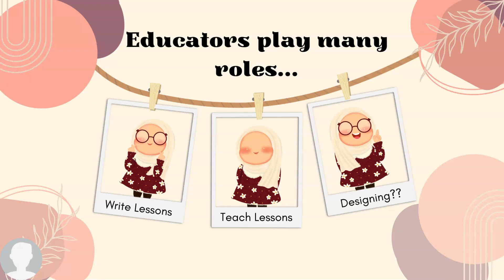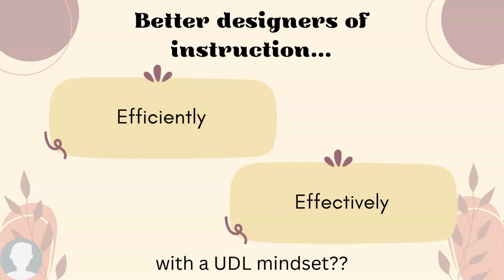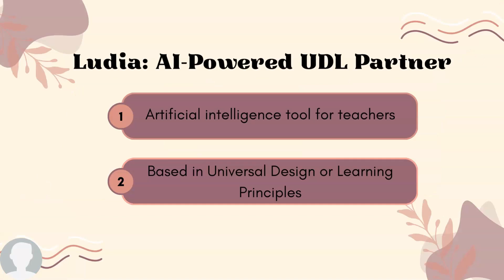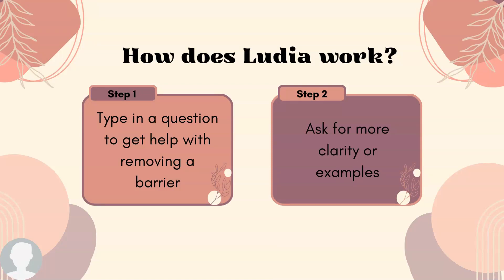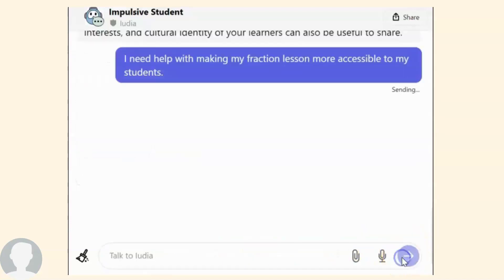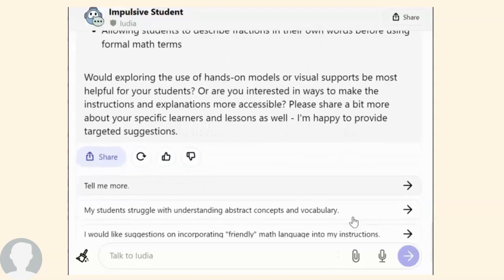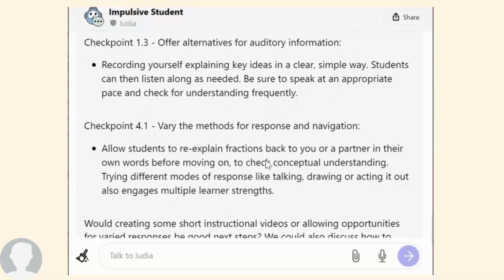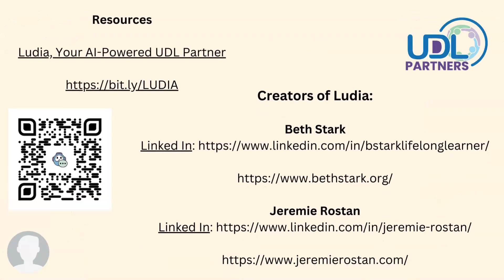NFT Ludia, AI Powered UDL UDL Partner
Access Ludia (requires free account setup in Poe)

We have done our best to maximize the accessibility features built within this platform.  However, we continue to look for more opportunities to make our videos more flexible and supportive.

UDL Partners would like to thank CAST for the UDL Guidelines: CAST (2018). Universal Design for Learning Guidelines version 2.2. Retrieved